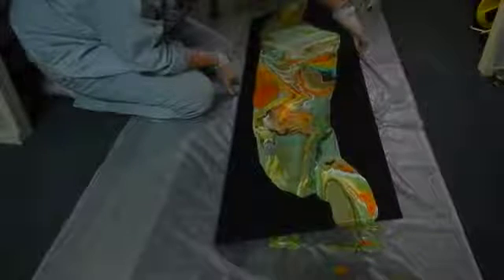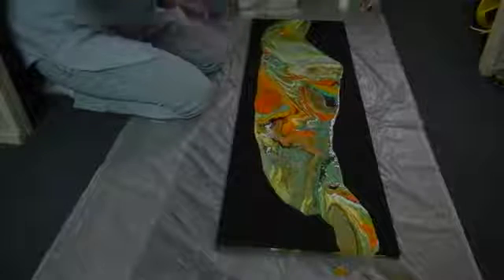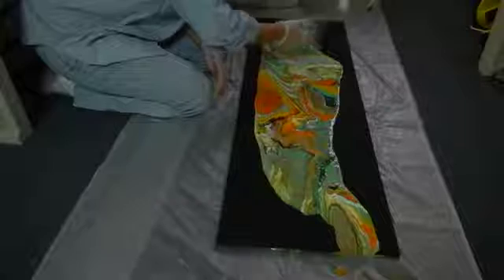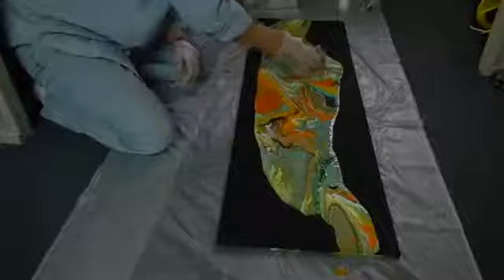Acrylic Pouring Negative Space And How I Choose Colours - MangaScan.Live